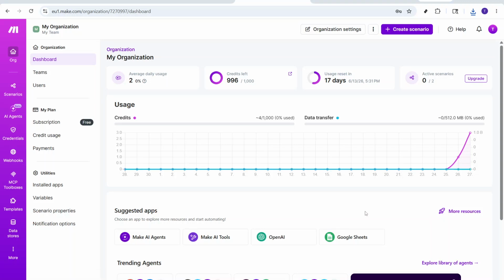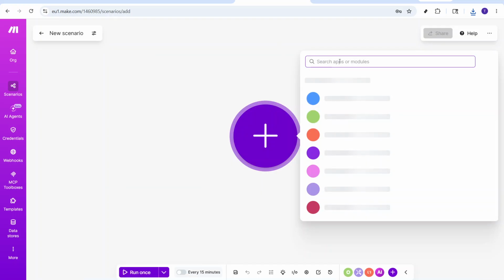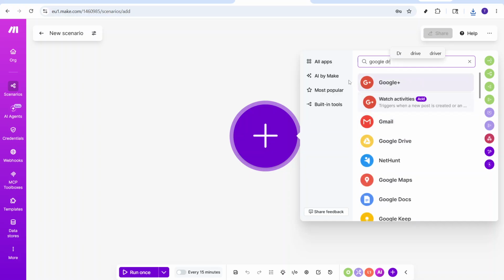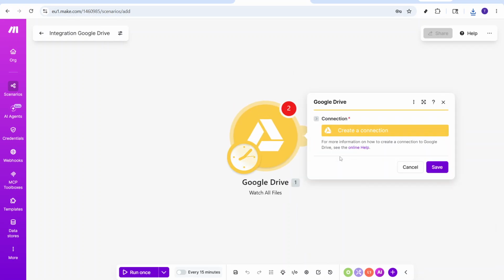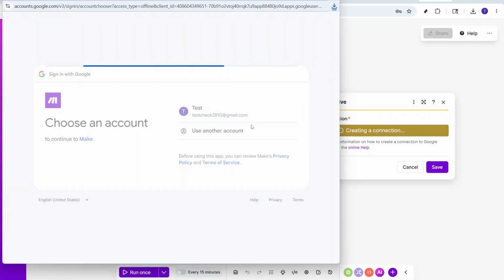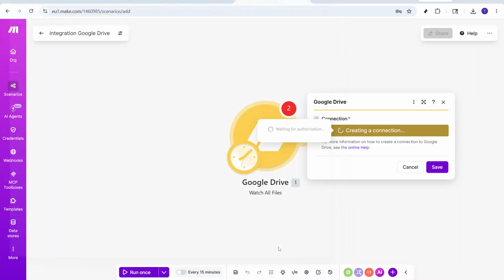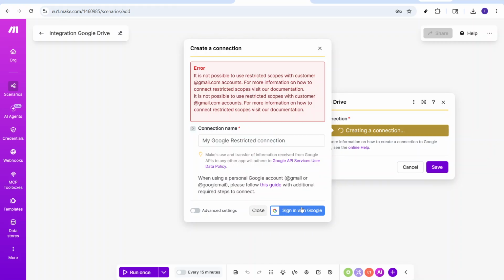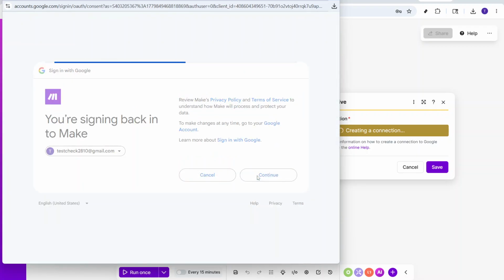How To Connect Google Drive to Make com